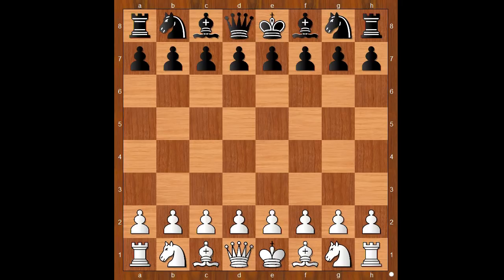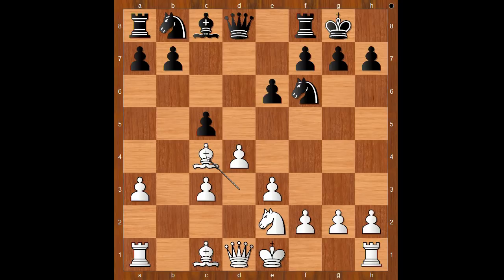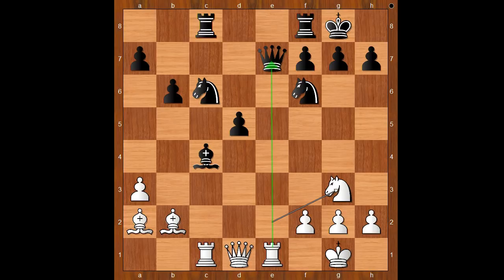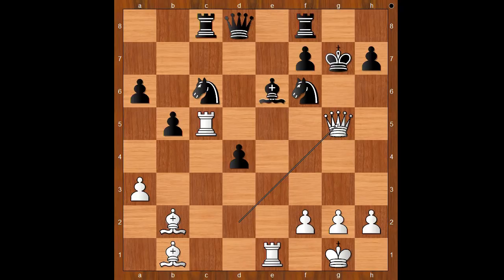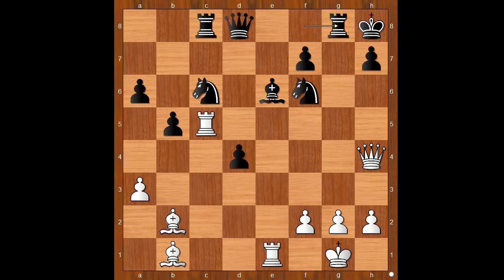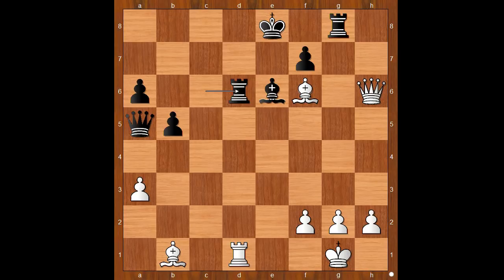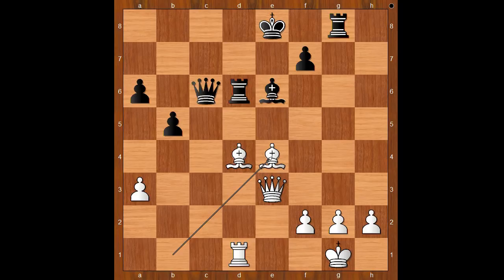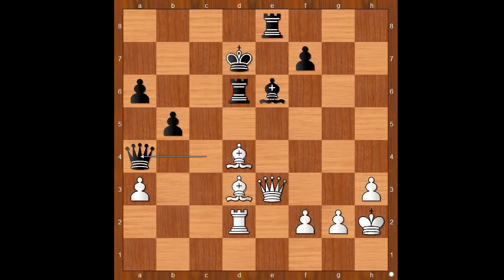A Rapid Masterpiece By Magnus Carlsen | Carlsen vs Nakamura: Magnus Carlsen Chess Tour Finals 2020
Magnus Carlsen vs Hikaru Nakamura
Magnus Carlsen Chess Tour Finals 2020 (rapid), chess24.com INT, rd 2, Aug-19
Nimzo-Indian, 4.e3 O-O 5.Bd3 (E47)  ·  1-0
1. d4 Nf6 2. c4 e6 3. Nc3 Bb4 4. e3 O-O 5. Bd3 c5 6. Ne2 d5 7. a3 Bc3 8. bc3 dc4 9. Bc4 Qc7 10. Ba2 b6 11. O-O Ba6 12. Bb2 Nc6 13. Rc1 Rac8 14. c4 cd4 15. ed4 Qe7 16. d5 ed5 17. Re1 Bc4 18. Ng3 Qd8 19. Bb1 b5 20. Nf5 d4 21. Qd2 Be6 22. Rc5 a6 23. Ng7 Kg7 24. Qg5 Kh8 25. Qh4 Rg8 26. Rc6 Rc6 27. Bd4 Kg7 28. Qh7 Kf8 29. Qh6 Ke8 30. Bf6 Qa5 31. Qe3 Qb6 32. Rd1 Rd6 33. Bd4 Qc6 34. Be4 Qc4 35. h3 Kd7 36. Rd2 Re8 37. Kh2 Bd5 38. Bf5 Be6 39. Bd3 Qa4 40. Be5 Rd5 41. Qa7